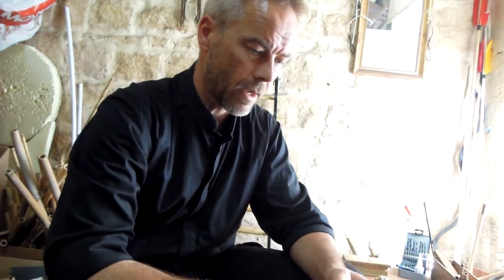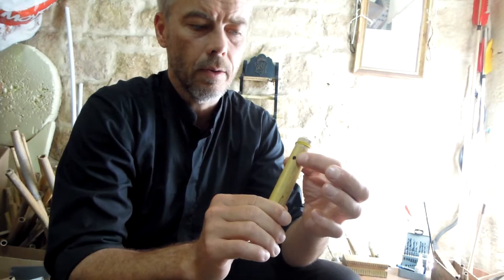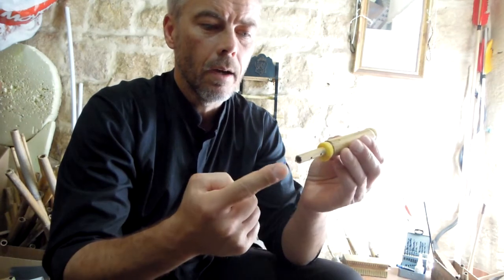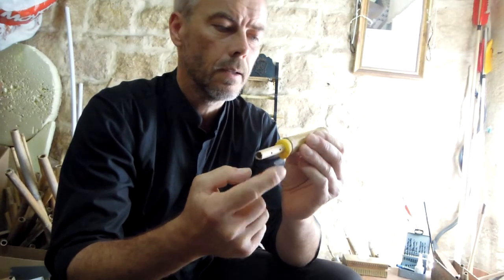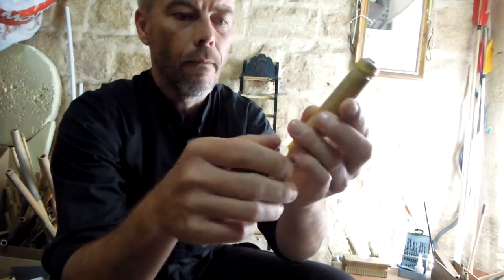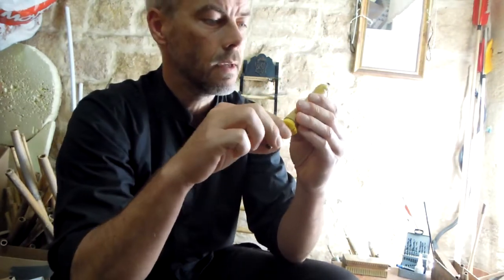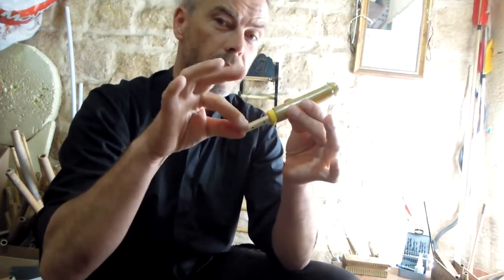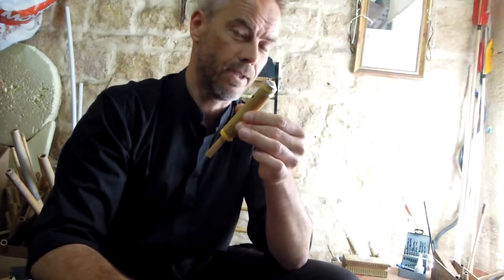Bamboo Crafts Malta: Bamboo sax?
Today I built a pre-version of a bamboo sax, sort of. I was trying if it works. Base was a failed attempt for a maltese music instrument, like a kazoo. didn't get it done properly, so I improved it :)